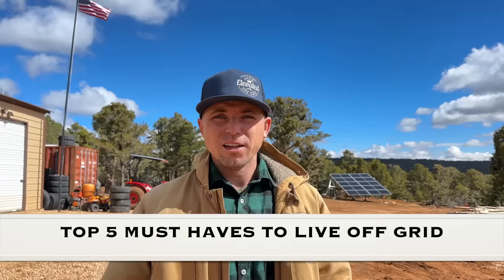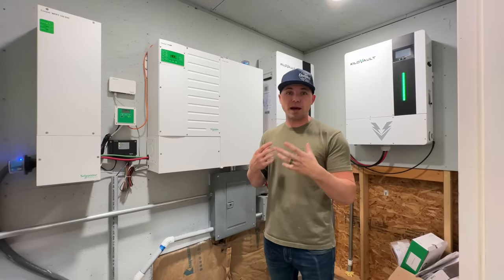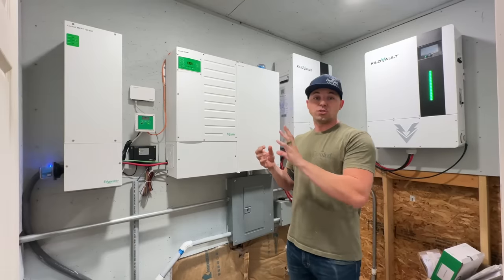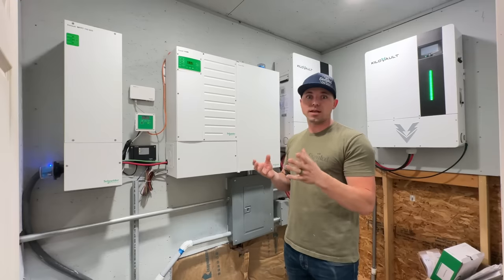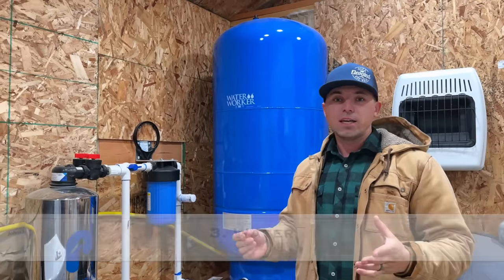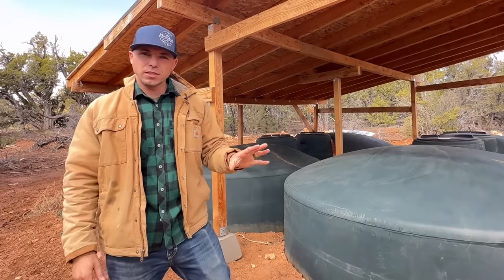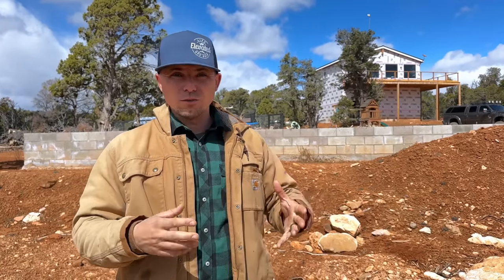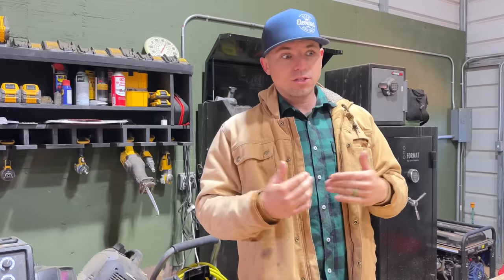TOP 5 MUST HAVES to move OFF GRID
These are our Top 5 MUST HAVES if you're thinking about moving off grid and need to be setup almost immediately.

🔋 It's time to revolutionize. Charging with Anker SOLIX F3800 Home Power system.

Also, Join exclusive Facebook group for Anker SOLIX F3800 users and fans!

   Hi! We're Nick and Jen, a retired military veteran of 14 years and professional dancer/entertainer at Coyote Ugly Bar.  Together, we decided to sell everything and break free of the glitz, glam and chaos of city life to move off gird. We live on our 20 acres of remote land in the mountains of Southern Utah.
   We’re trying to be as self sufficient as possible by installing all our own utilities and doing everything DIY with as much modern technology as can make happen. Living off grid is about the freedom to build our own path one plank at a time. Life, indeed, is Elevated Off Grid.  Come along and see what life is like as we continue to build our property and adventure around Southern Utah's mountains.

Let’s Connect...